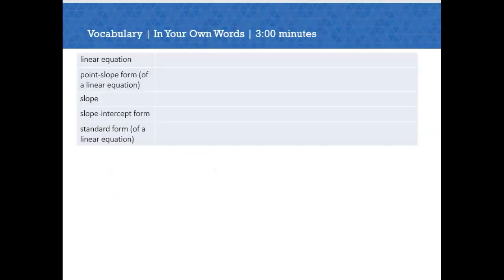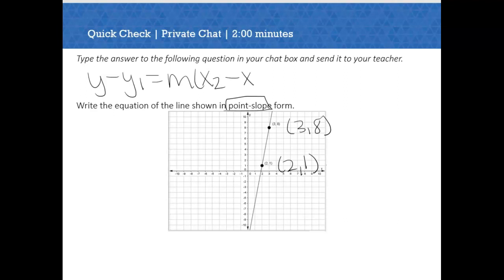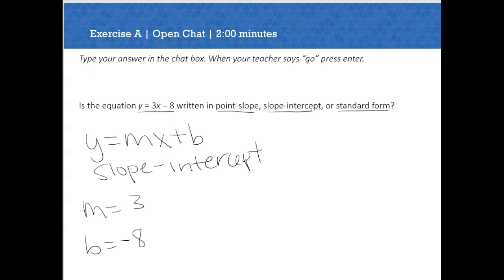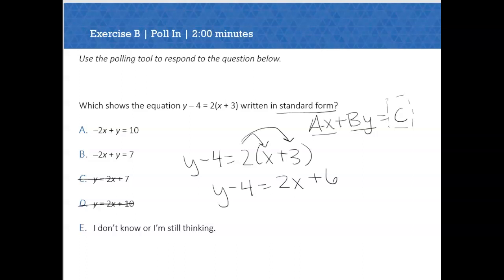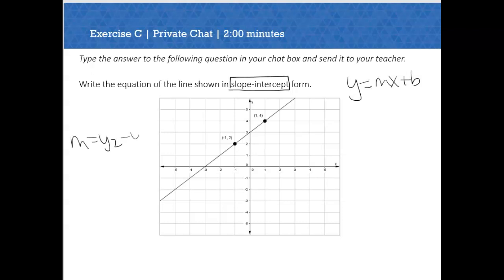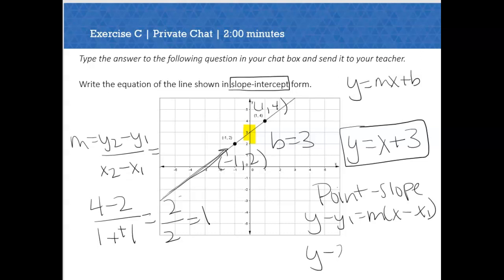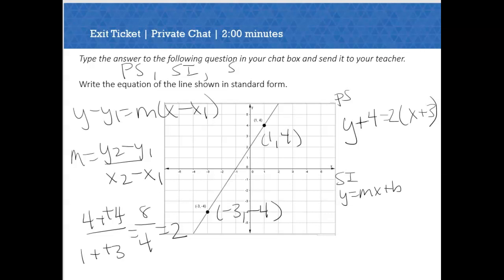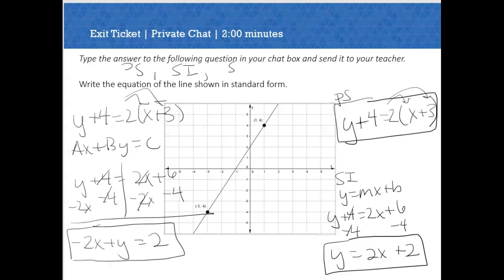Flipped Recording_Mth08A_U405_Convert Forms of Lines